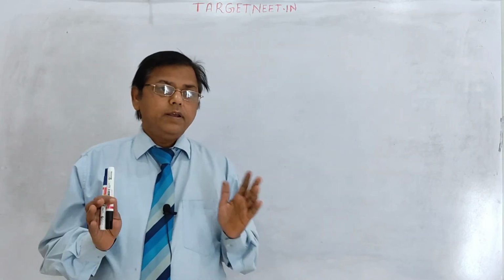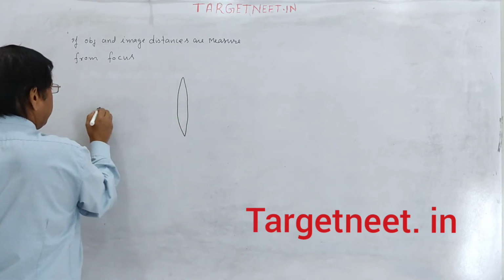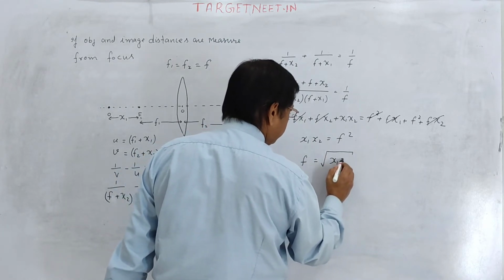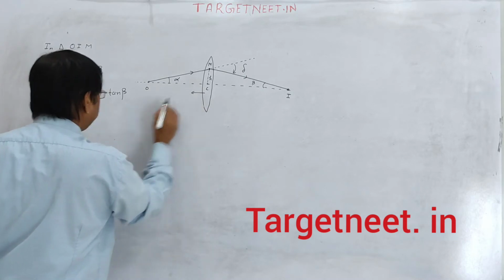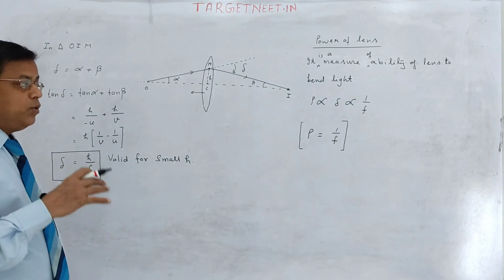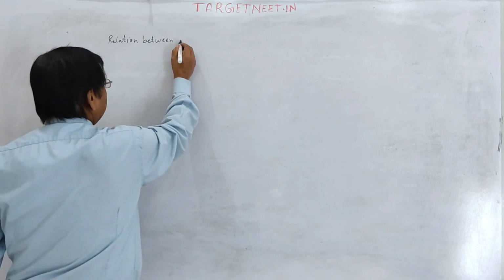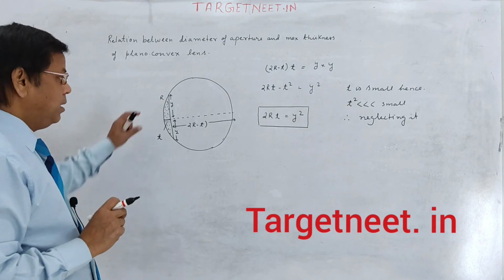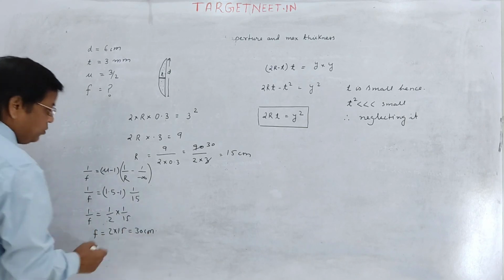Discussion on lens 2, By Dr Shukla